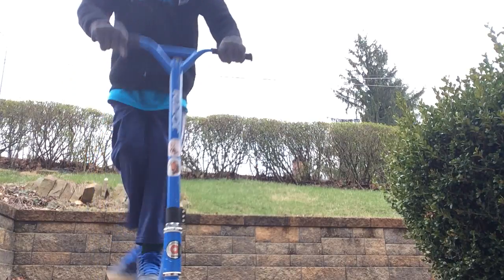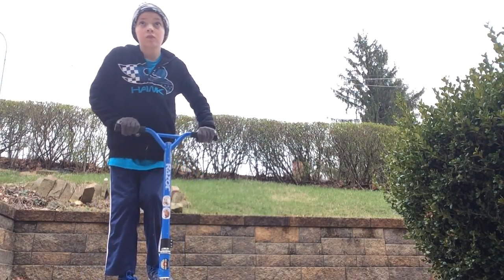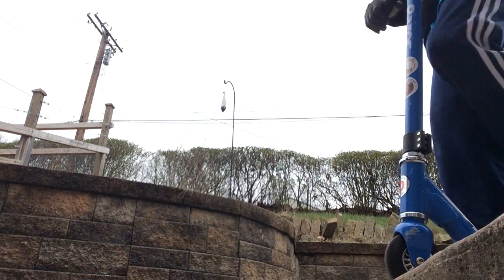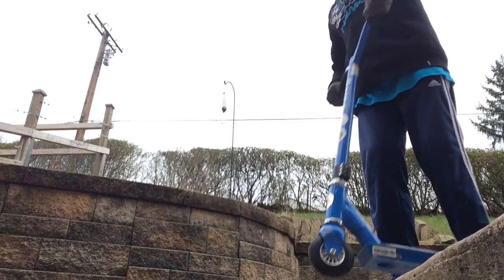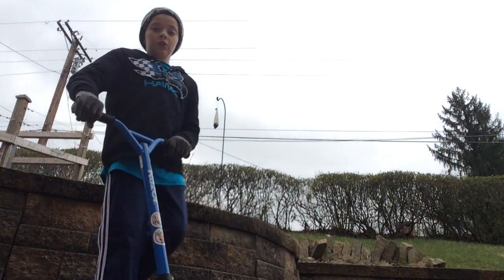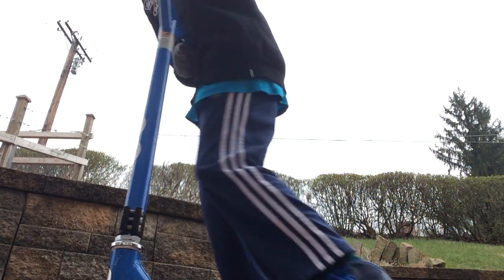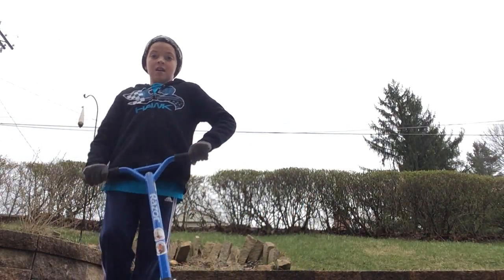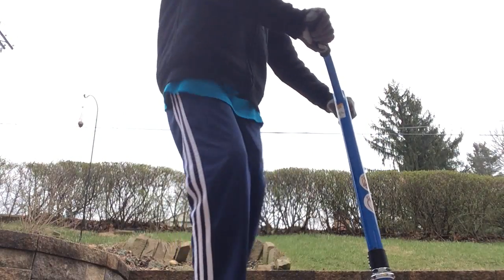3 Basic Scooter "Tricks" *Mainly For Starters*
Hey guys, welcome back! Today I am showing you some basic scooter tricks. Sorry for I bit of an awkward ending, also, I tried messing around with different backgrounds. Have fun!